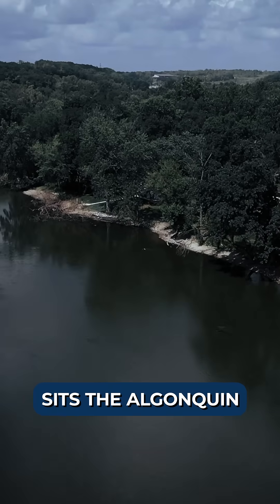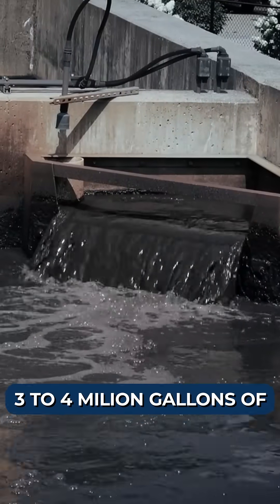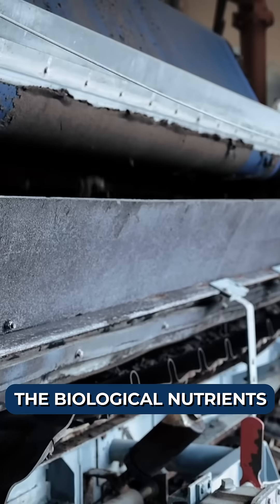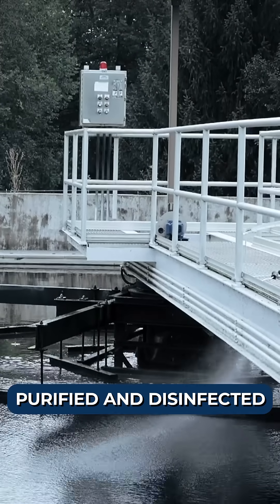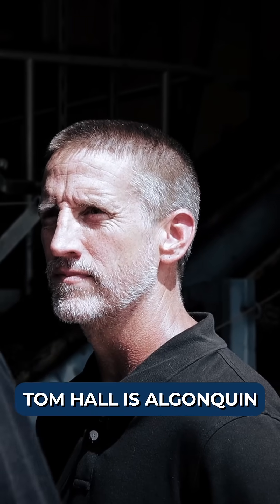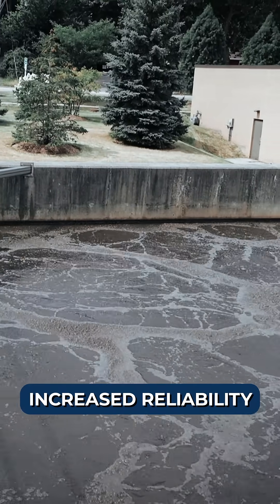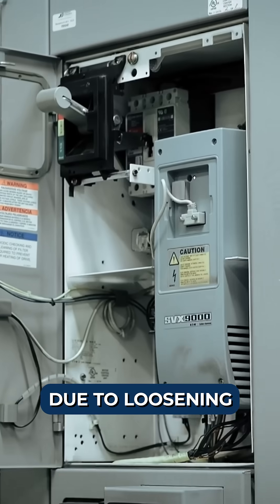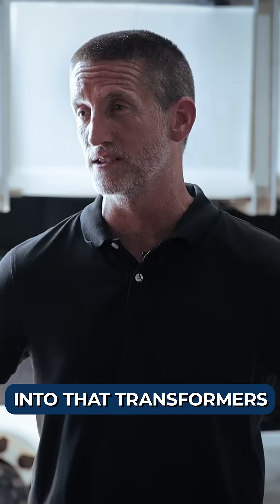How Infrared Tech Fixed Electrical Issues at Algonquin’s Wastewater Plant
Millions of gallons of wastewater are cleaned every day at the Algonquin Wastewater Treatment Facility. When the plant faced electrical issues in their pump control panel, they called on Powering Chicago contractor Jamerson & Bauwens. Using infrared technology, Jamerson & Bauwens ensured the facility was free of hotspots and unbalanced loads.